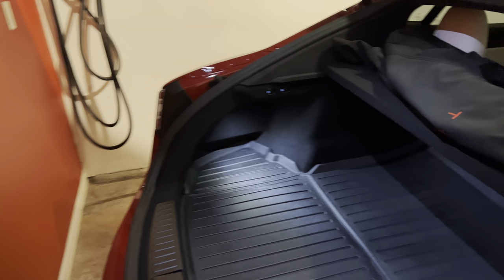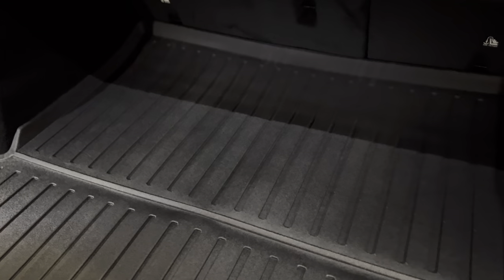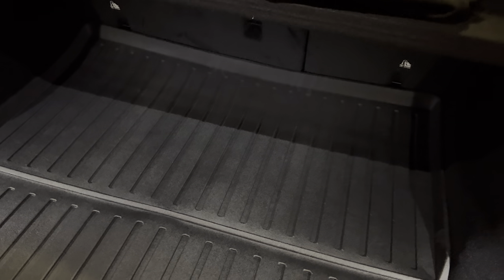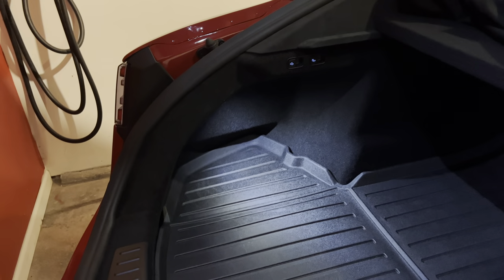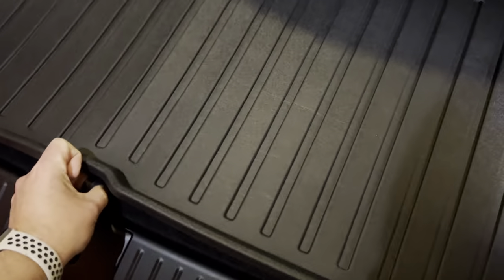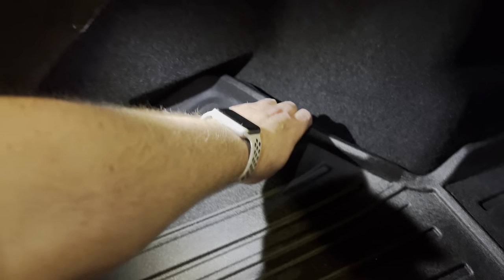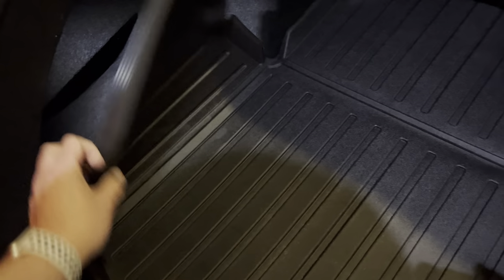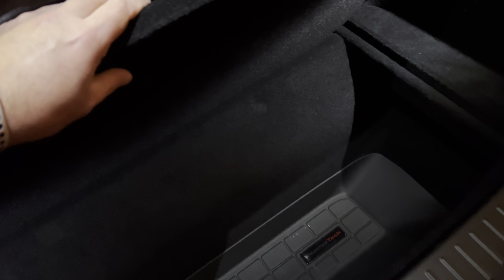2021 Tesla Model S Tesmanian Trunk Liner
Brief review of the Tesmanian trunk mat for the 2021 Tesla Model S